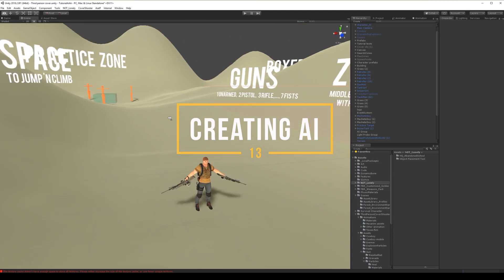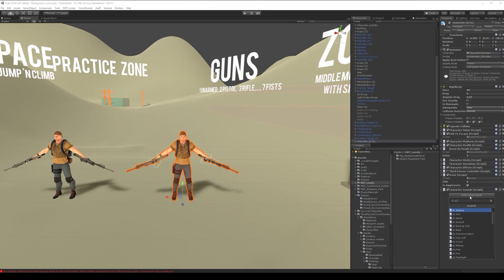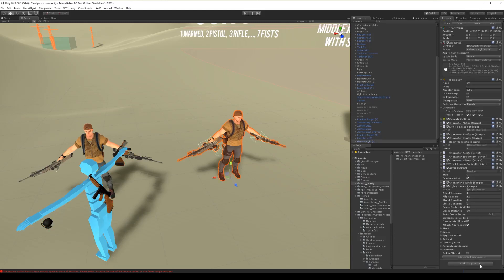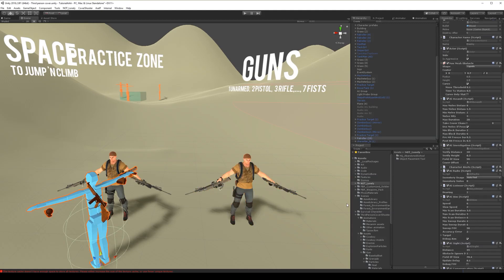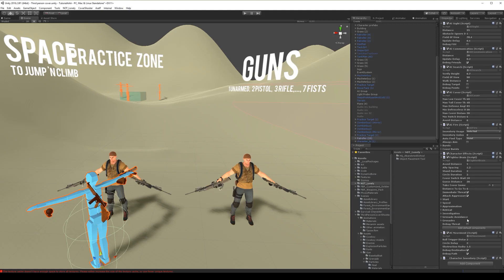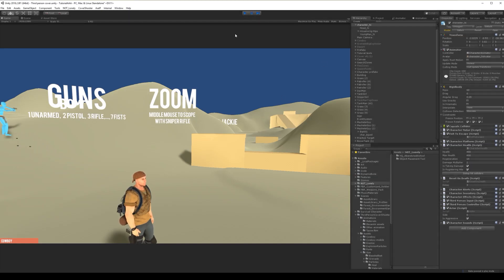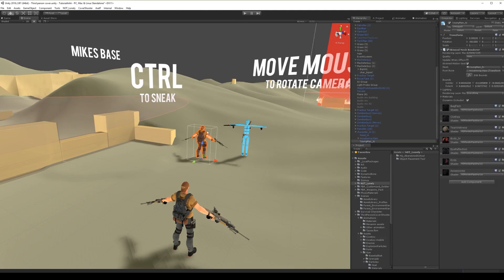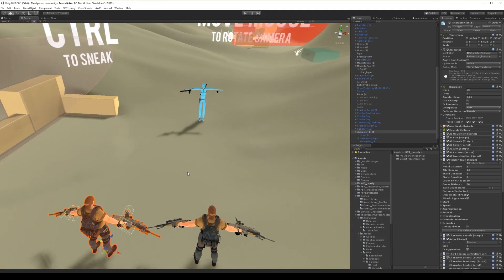Cover Shooter Tutorial - 13 Creating AI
It's a Tutorial series using unity asset store assets to make a high-quality game demo.